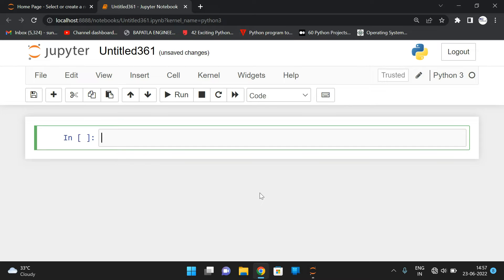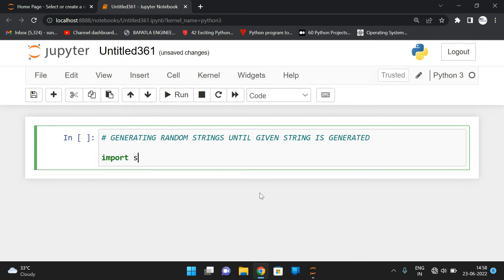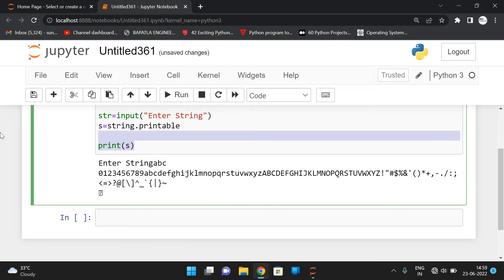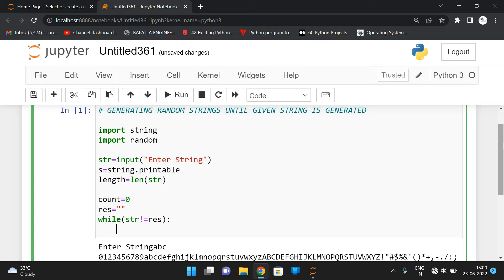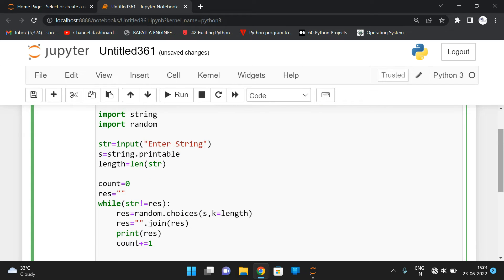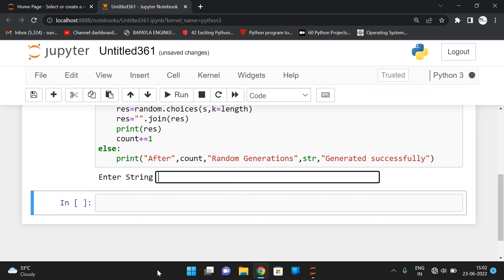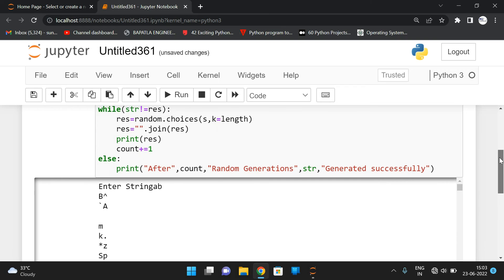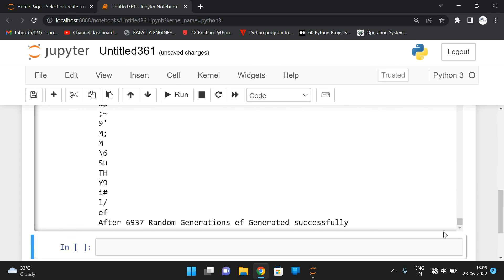PROGRAM TO GENERATE INPUT STRING FROM RANDOM STRING GENERATOR IN PYTHON || PYTHON PROGRAMMING